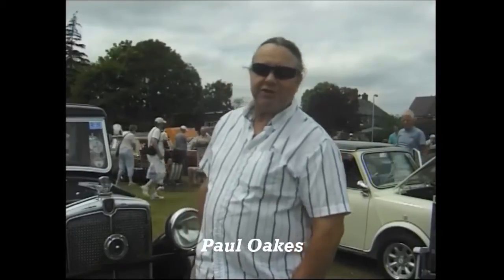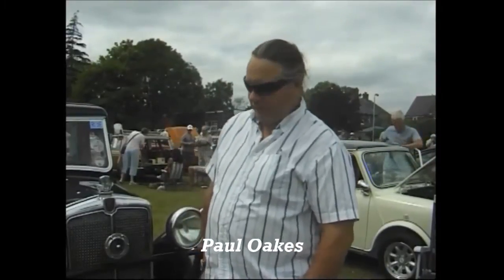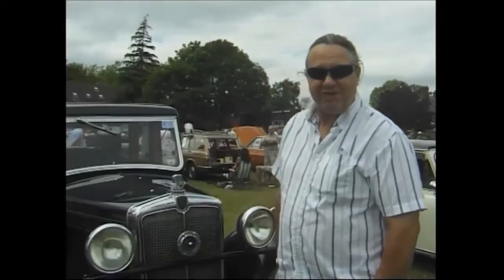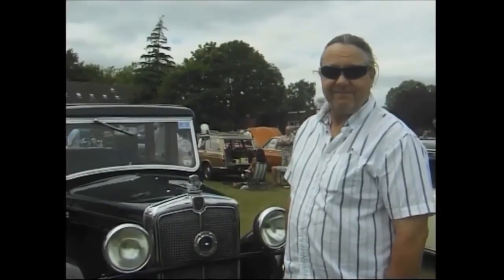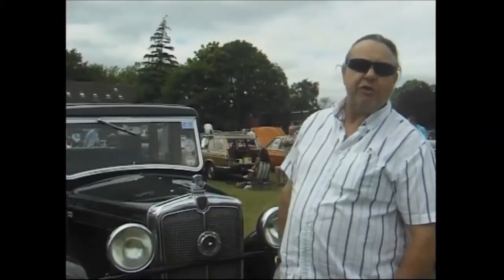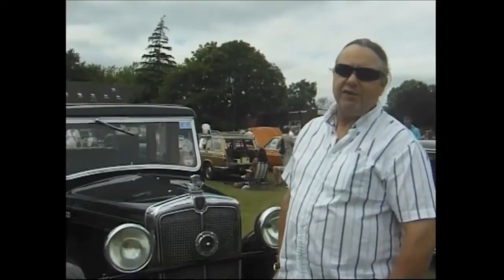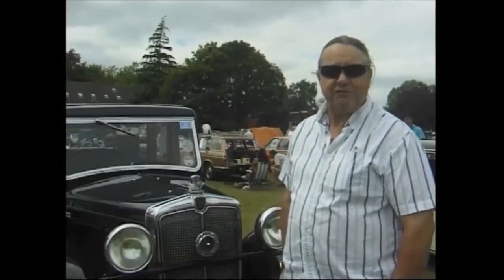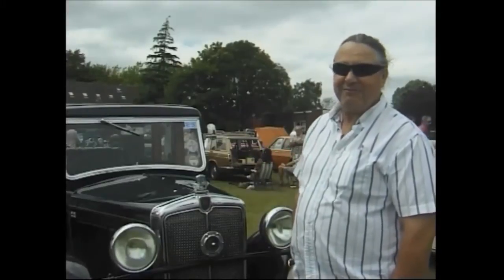Morris 10 - 4 1935 | Middlewich Classic Car Show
This short video has Graham Clark of VFS Videos interviewing Paul Oakes on his 1935 Morris Ten - Four at the Middlewich Classic Car Show, Saturday 20th July 2013.